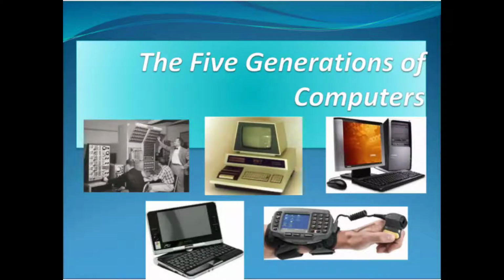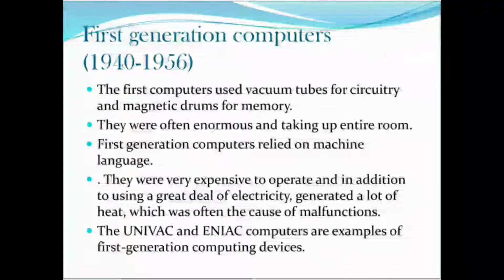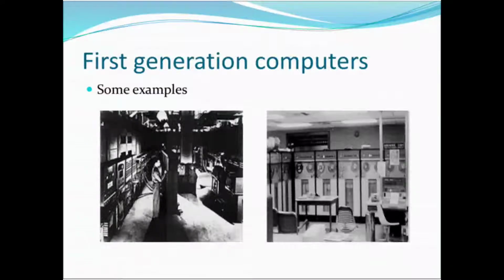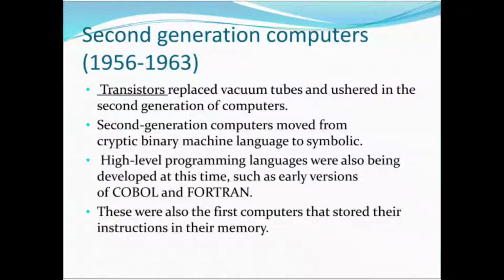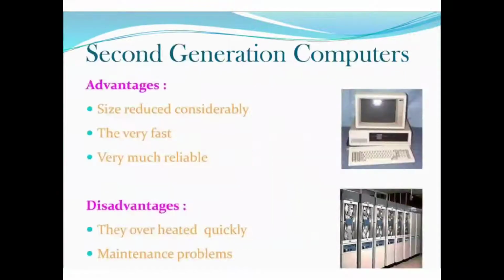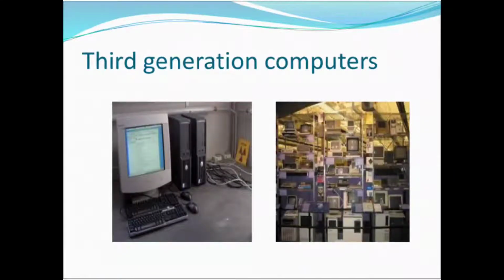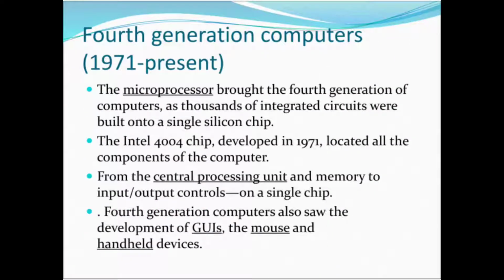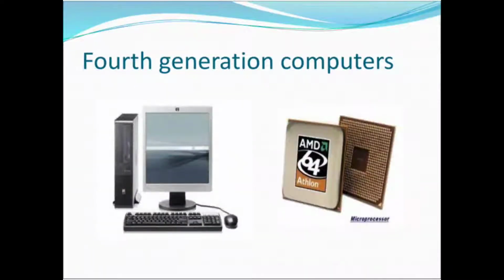Generation of Computer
This Video was prepared for a Computer Education project by D El Ed III Semester Trainees